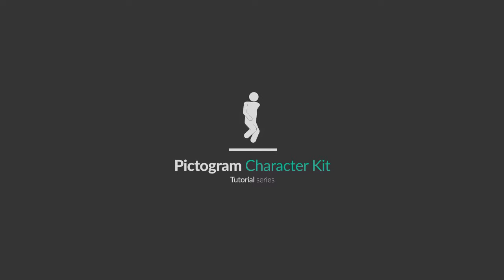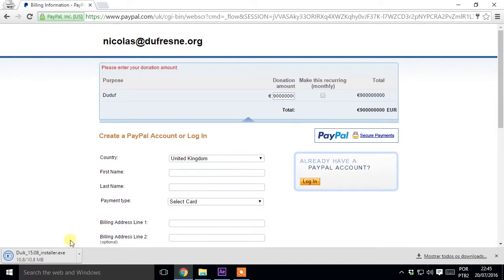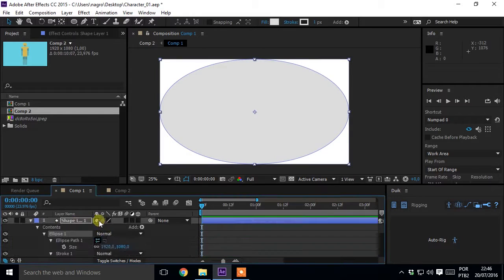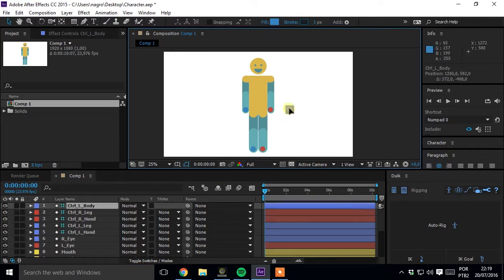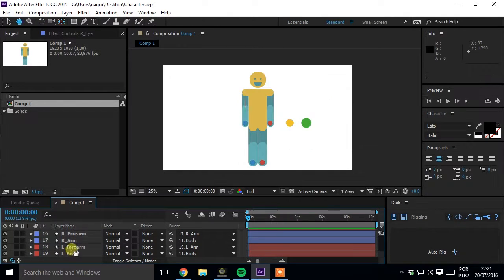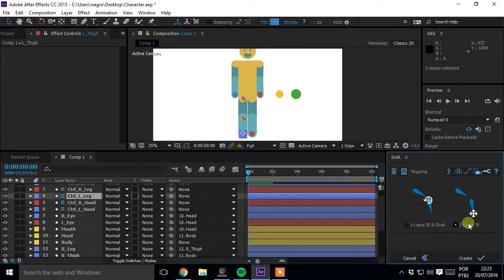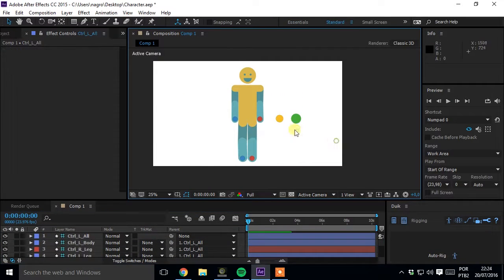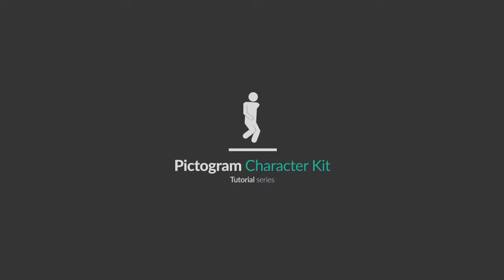Pictogram Character Kit - Tutorial Series: Character Rig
Using shape layers as controllers, and Duik to IK.

For more information about Pictogram Character Kit access goo.gl/XYfnH9